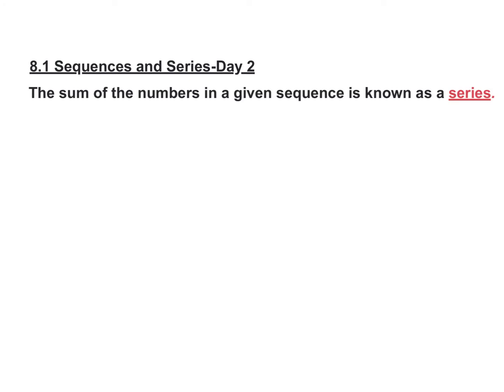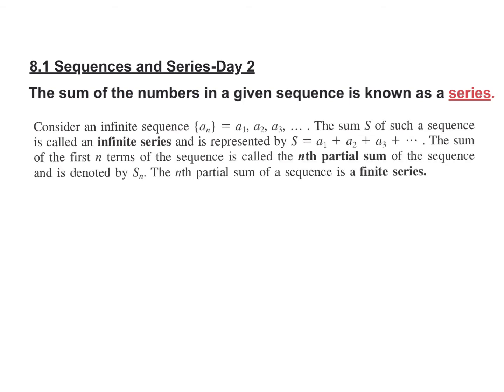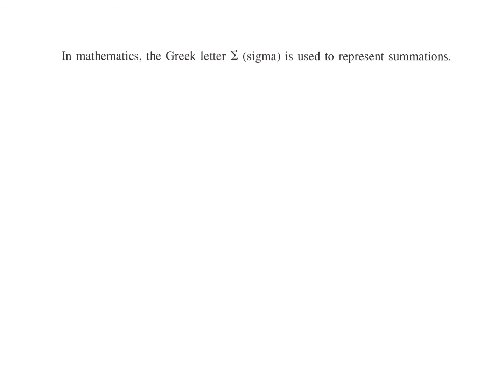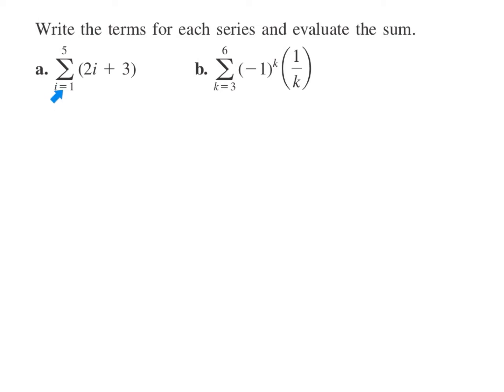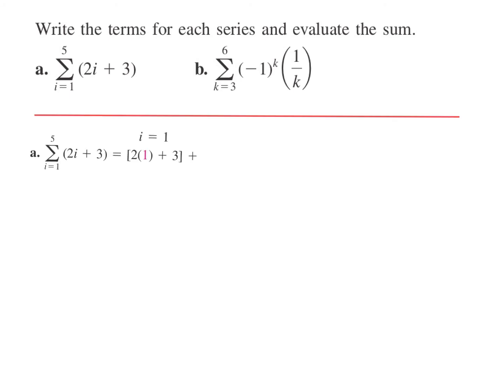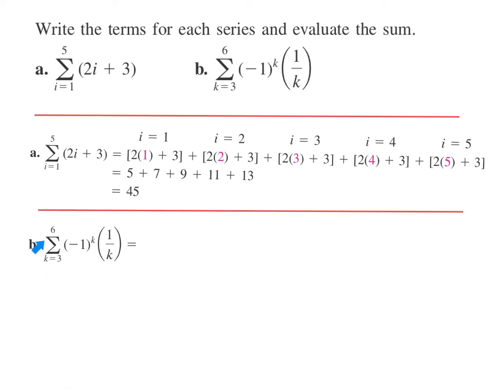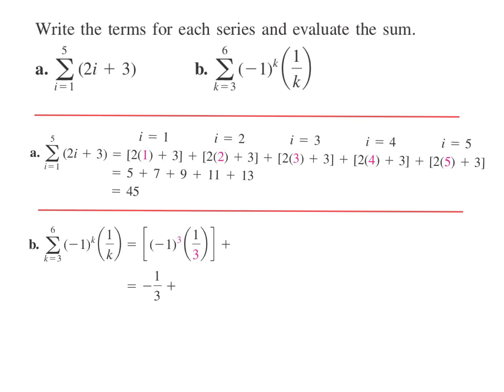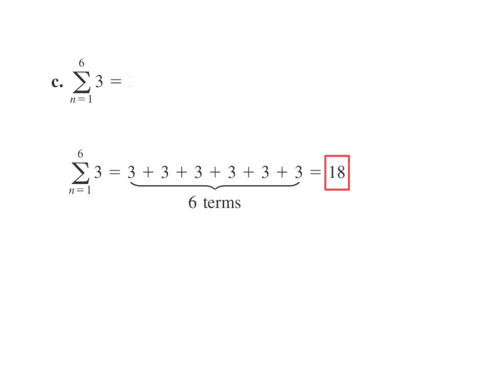8.1 Sequences and Series-Day 2